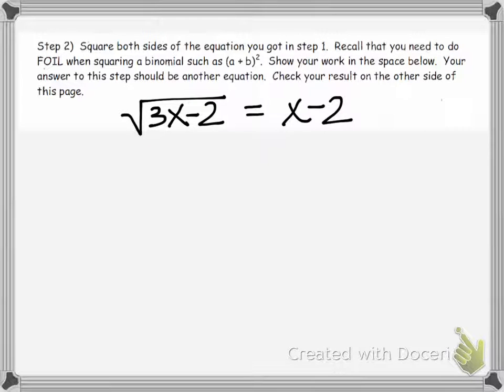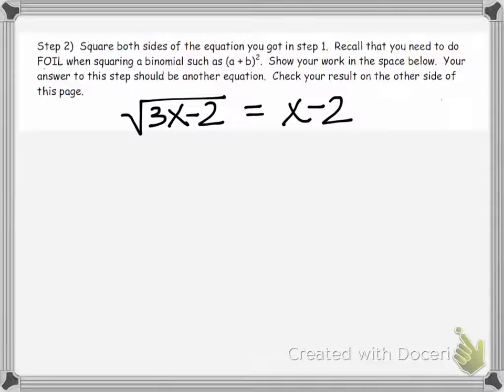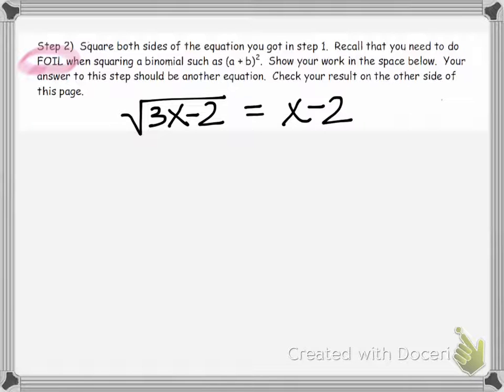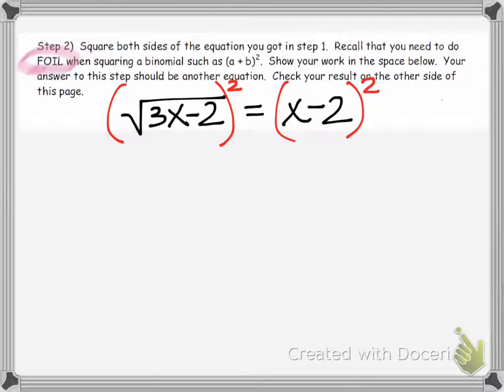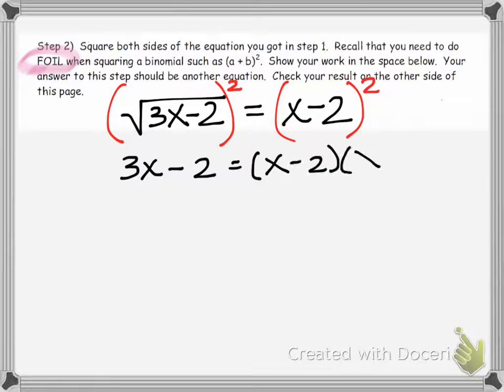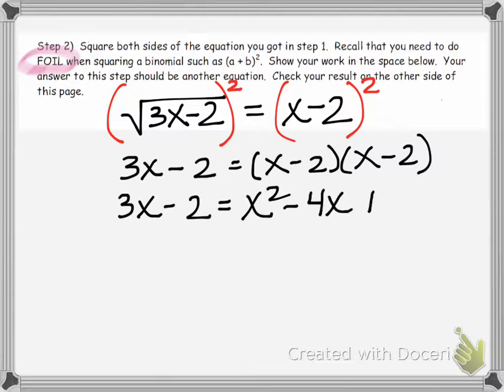solving Radical equations step 2